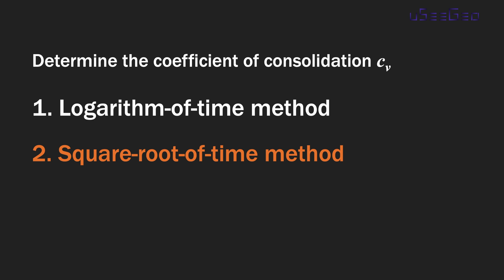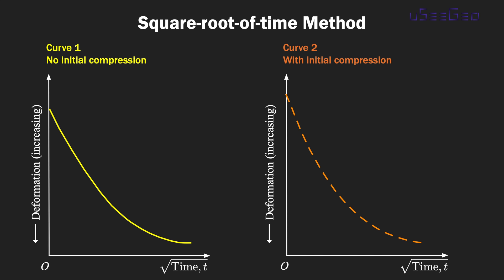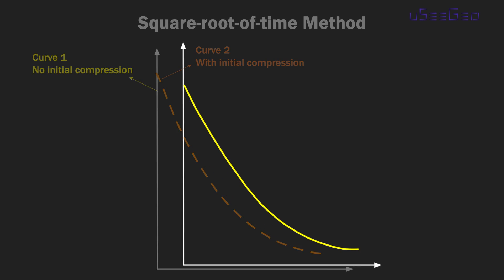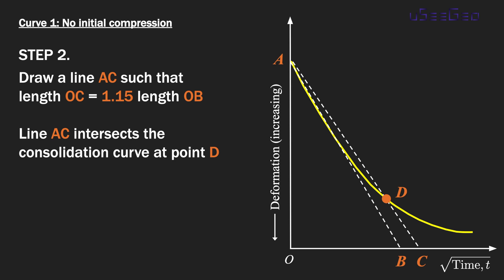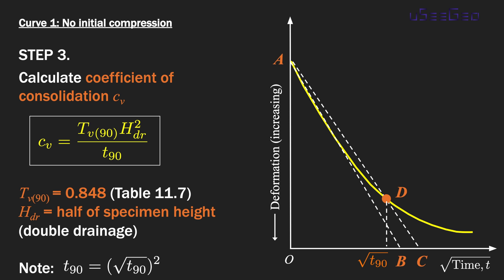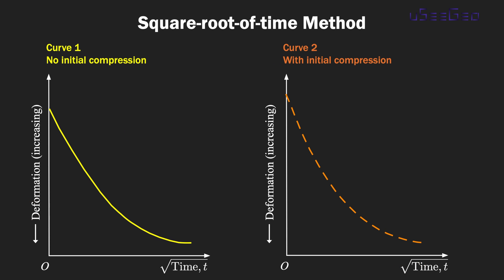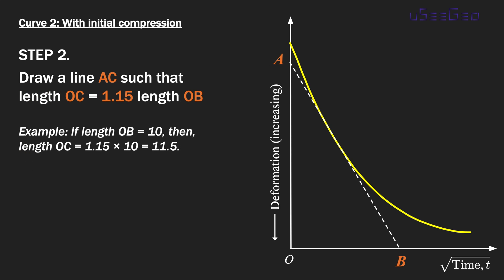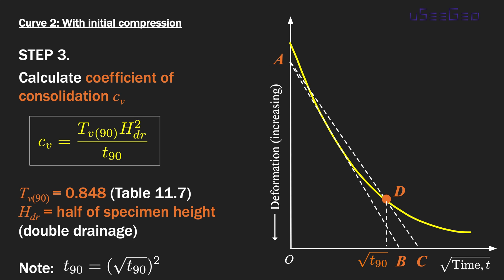Chapter 11 Consolidation - The square-root-of-time method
The square-root-of-time method to determine the coefficient of consolidation Cv.